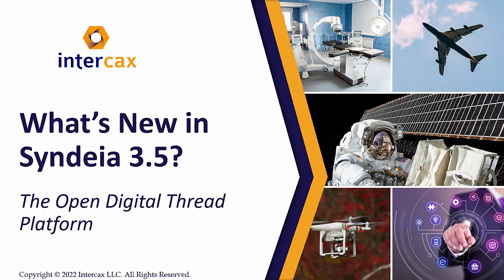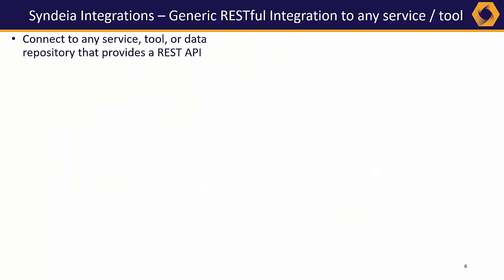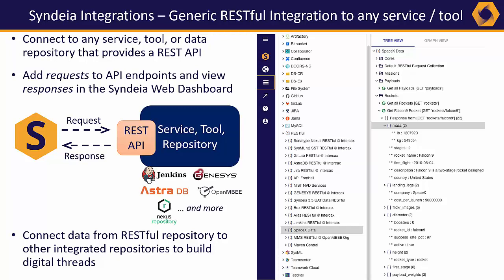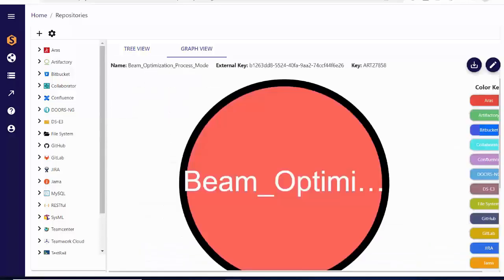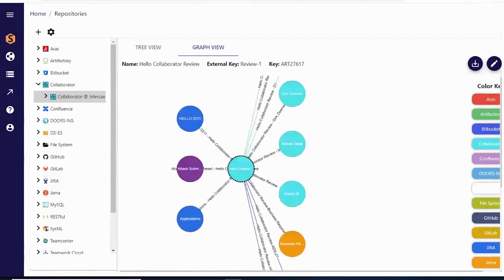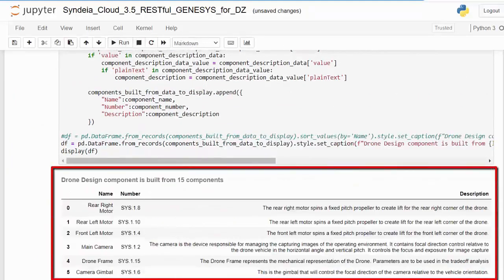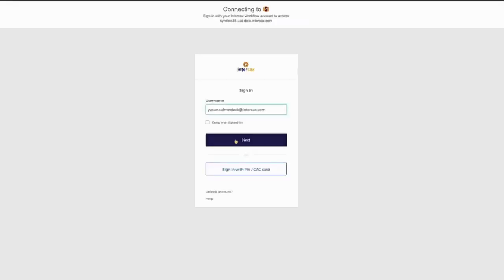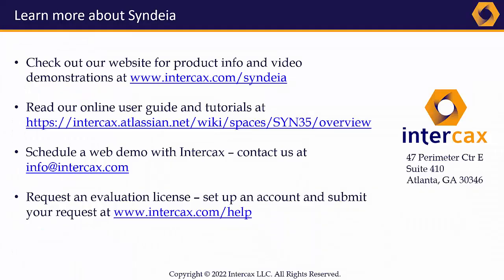What's new in Syndeia 3.5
Syndeia is a software platform for integrated model-based engineering. It enables engineering teams to collaboratively and concurrently develop and manage a digital thread for any complex system/product.